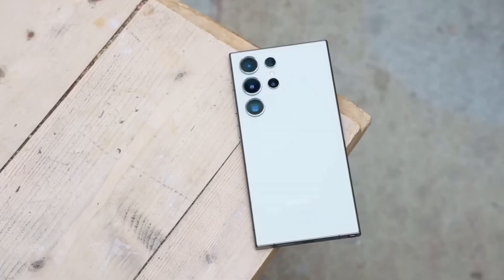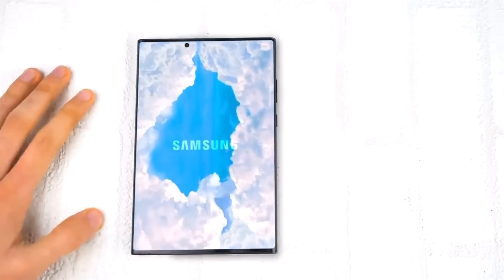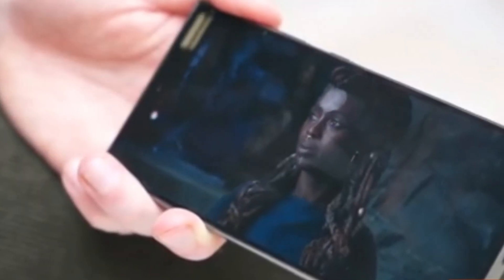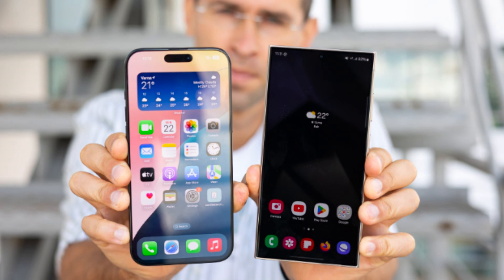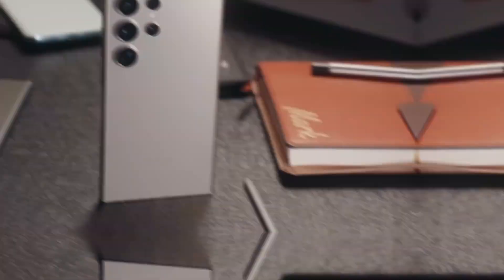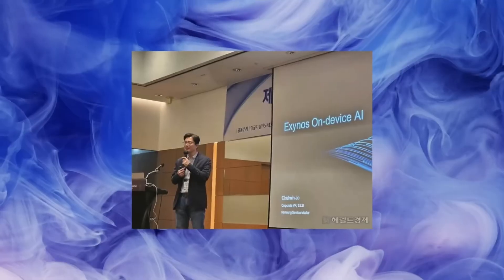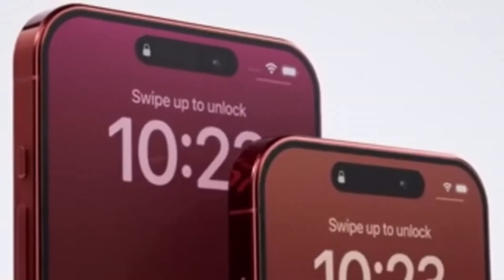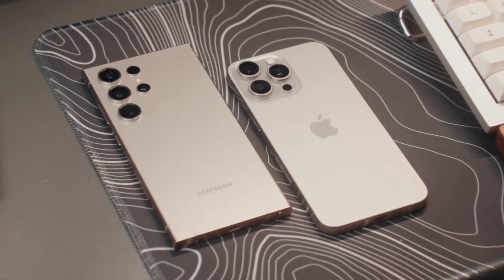Samsung Galaxy S25 Ultra - SURPRISE SURPRISE!!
The Galaxy S25+ might bring back Samsung's dual-chip strategy with the Exynos 2500 chip for some regions! We explore the new Exynos processor, its performance on Geekbench, and what it means for the Galaxy S25 lineup.

PEACE!!